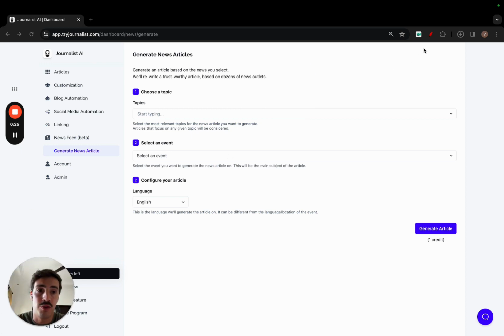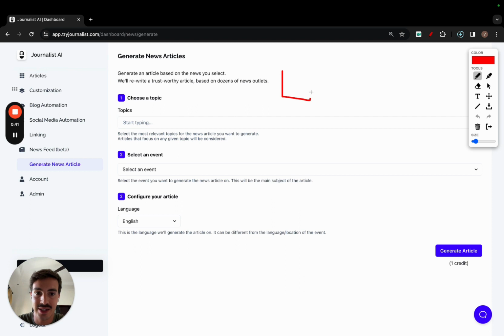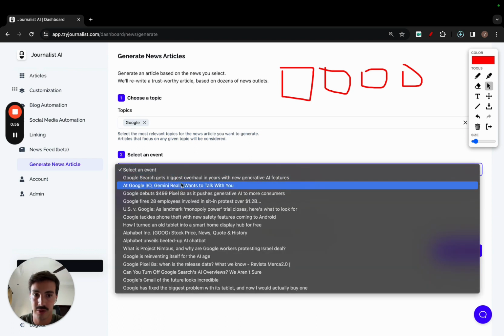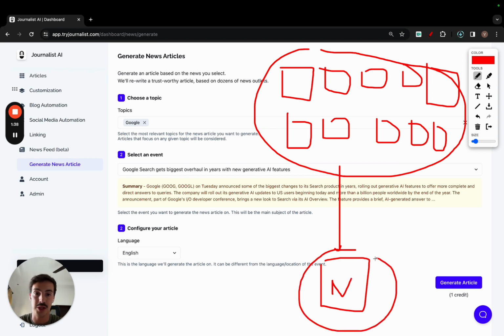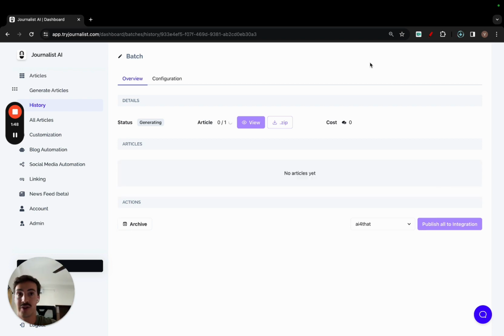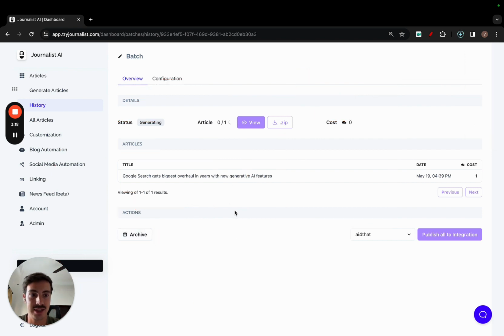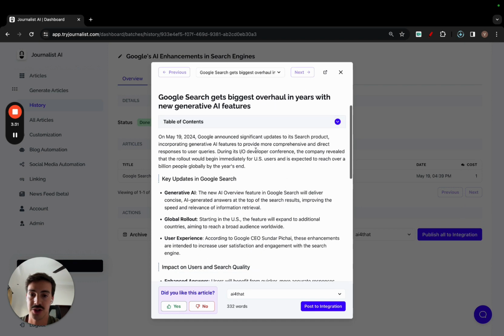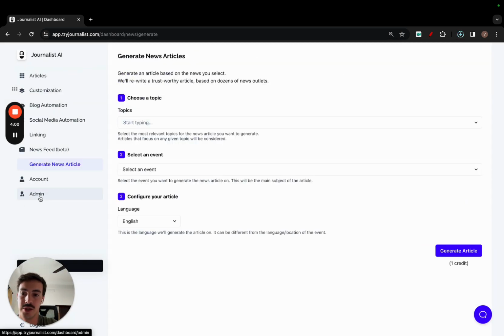AI just DESTROYED every Journalist's Career...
. We've just created an AI Journalist.

It takes existing news, gathers the info and writes a new News piece based on them.

It's a Journalist, managed by AI.